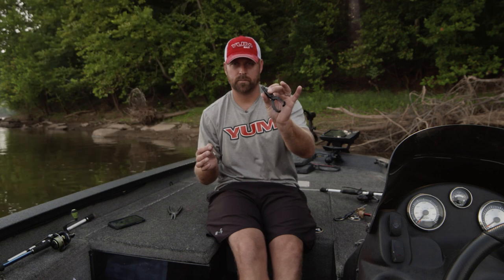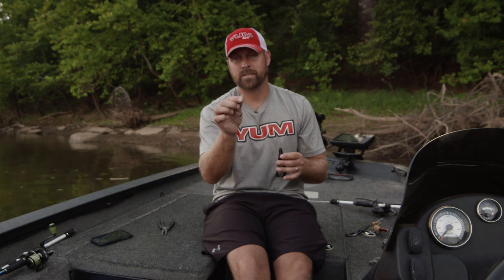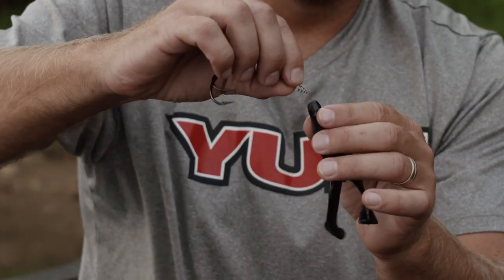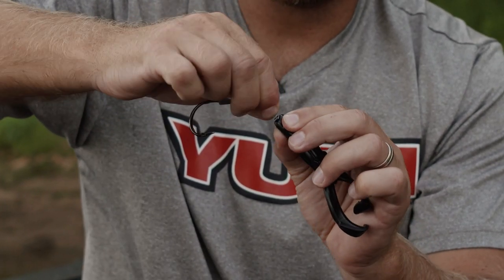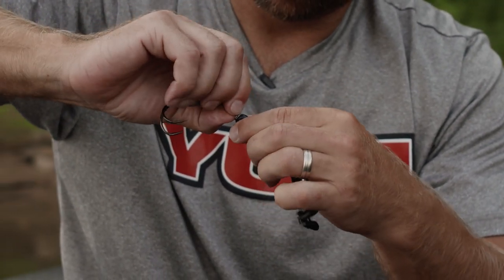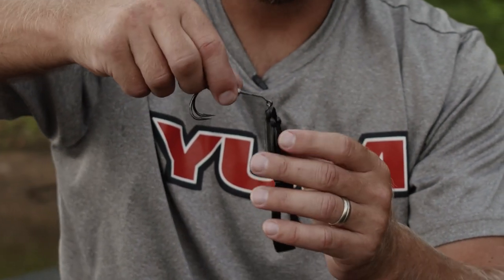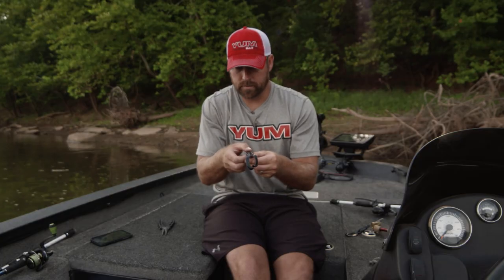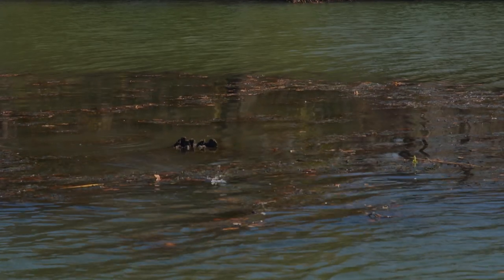YUM Tip Toad | How To Rig It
YUM Brand Manager Chad Warner sits down to explain how to rig the soft plastic YUM Tip Toad. He prefers to use a double frog hook with a spring for a potentially better hookup ratio, and utilizes the YUM Tip Toad’s backside hook notches to hide the hook points. Using these tips, you’ll have a 100% weedless topwater soft plastic frog ready to go!